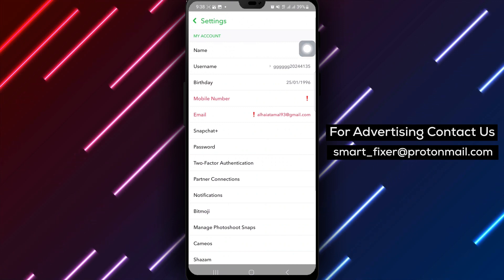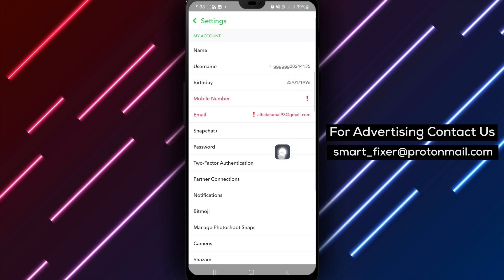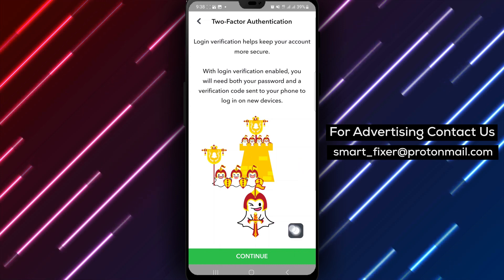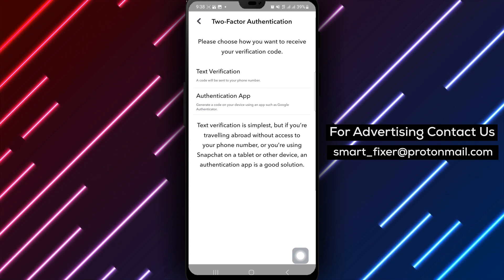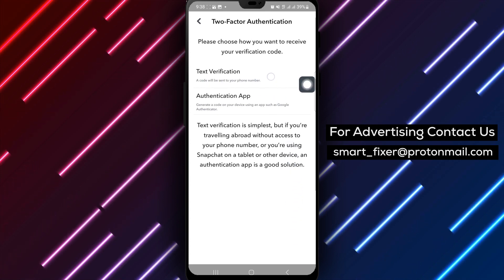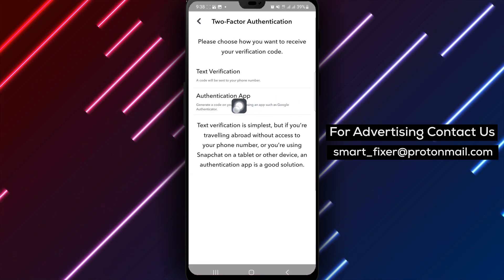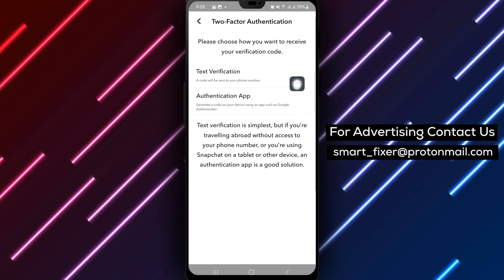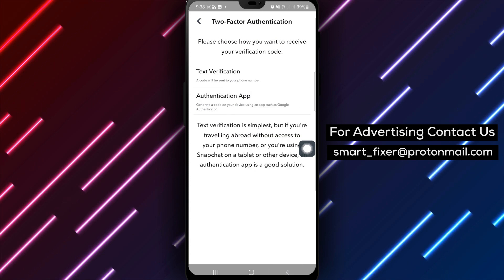How To Enable Two Factor Authentication On Snapchat - Full Guide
Enhance the security of your Snapchat account by enabling Two-Factor Authentication with our comprehensive guide. Follow the step-by-step instructions customized for your Android device to add an extra layer of protection to your Snapchat login process and safeguard your account from unauthorized access.

Step 1: Open Snapchat app on your Android device.
Step 2: Tap your avatar or profile picture at the top left of the screen.
Step 3: Tap the settings icon at the top right of the screen.
Step 4: Tap Two-Factor authentication.
Step 5: Tap Continue.
Step 6: Choose a way to receive your verification code.

Empower yourself with the knowledge to secure your Snapchat account and protect your personal information effectively through Two-Factor Authentication.